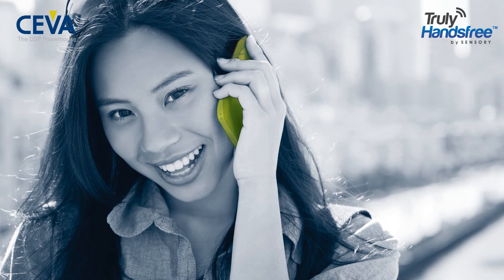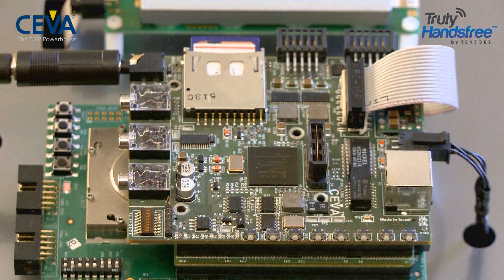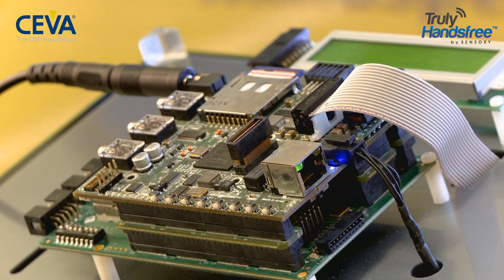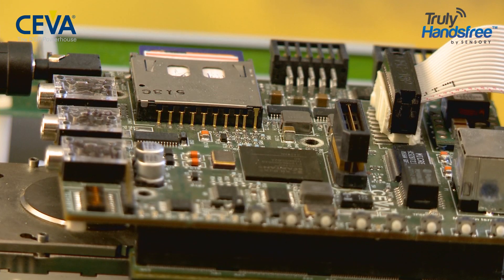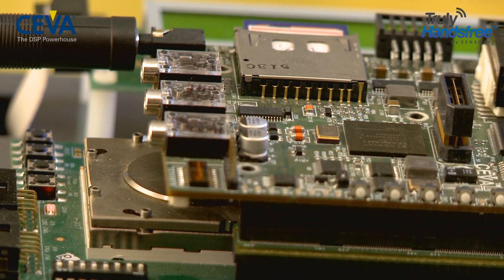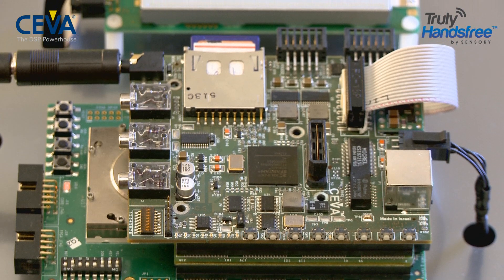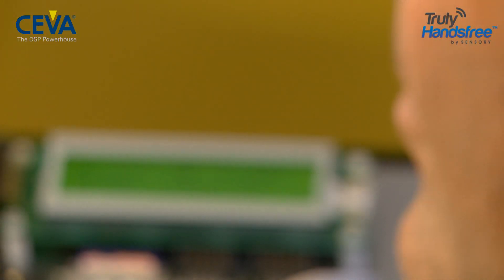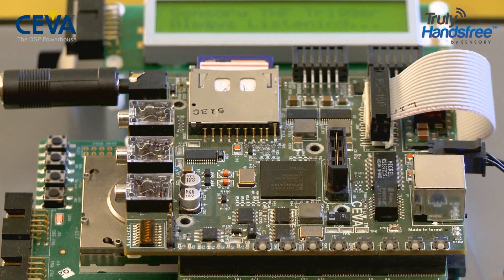CEVA and Sensory Voice Activation demo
Enabling voice activation capabilities for the demanding battery operated mobile devices requires an ultra low-power approach, as mandated by the always-on nature of the voice trigger. The CEVA-TeakLite-4 is an ideal platform on which to develop a fully-featured voice-enabled product.

TeakLite-4 is the most powerful, low-power 32-bit DSP architecture for audio and voice applications; Combining small die size, high code density and high processing performance, the solution offers extreme flexibility, with four TeakLite-4 compliant DSP cores, offering application specific cost/performance alternatives.

In this demo we'll see the capabilities of the CEVA TeakLite family enabling the Truly Hands-Free Voice Trigger technology from Sensory, Inc. - a leader in speech technologies. CEVA and Sensory  have integrated their respective DSP and Voice Trigger products to form an efficient solution that meets the demands of next-generation voice-enabled devices, which is an essential part of the Natural User Interface trend.